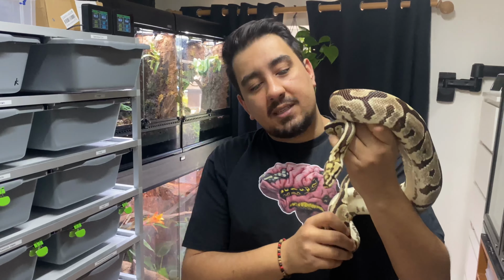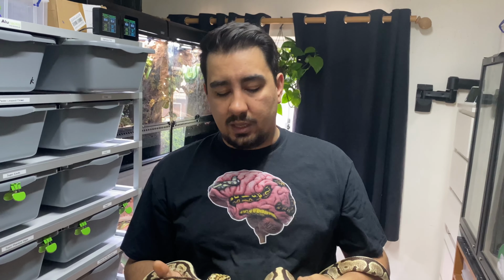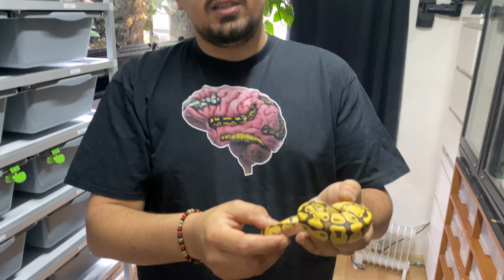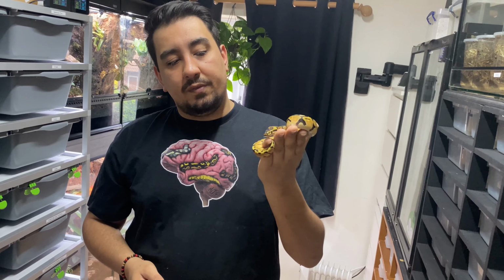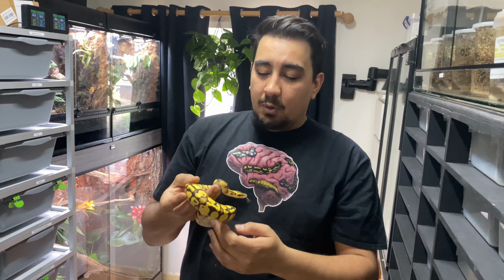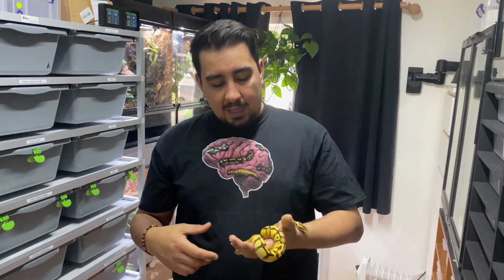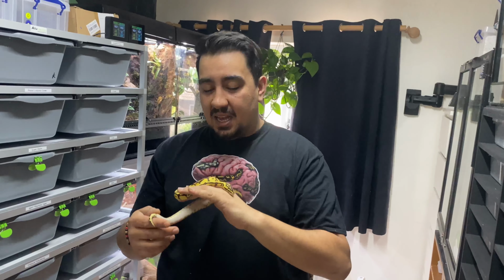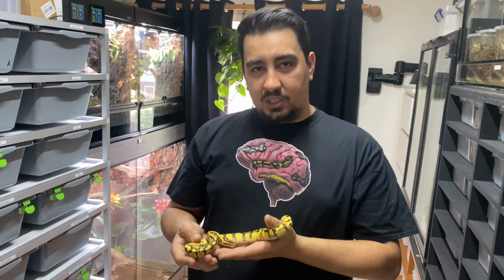LUCKY BREAK! Unexpected Results Take Things To A Whole New Level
What a surprise! Take a look at this amazing clutch we recently hatched. Thank you again to Stuart Pain for the amazing female and surprise clutch which we never expected.

We are a small private collector and breeder or reptiles. Although we currently work predominantly with Ball pythons we are growing year on year and hope to someday soon incorporate many more species into our breeding program.

We value the welfare and happiness of our animals above all else. With only limited years of experience in breeding, we have just begun our breeding journey and it is shaping up to be an incredible one.

As our collection grows and new genes come in we hope to bring some of the best animals we possibly can. Taking inspiration from the greats we seek to carve our own path and unlock the potential in new and exciting ways.

Our YouTube channel is here so that others can follow our journey as we dedicate time, commitment, and passion into growing our hobby and taking it to new heights.

We also do regularly scheduled lives on our Instagram. From doing lives whilst we feed the collection to having amazing guests on to talk and collaborate please join us there when you can and we always aim to learn, kick back and have a great time!